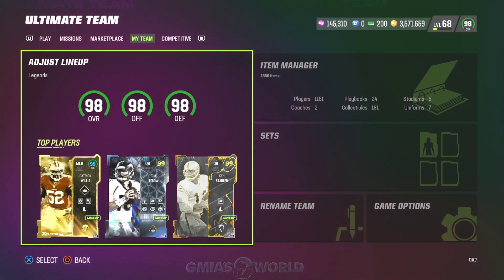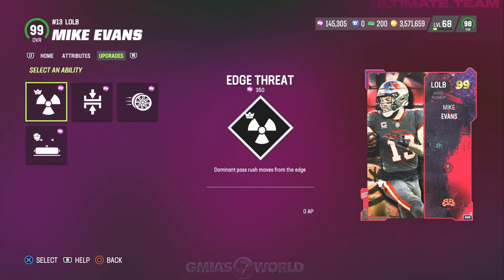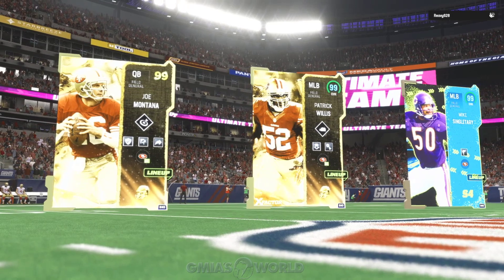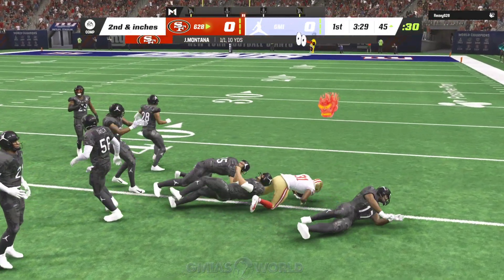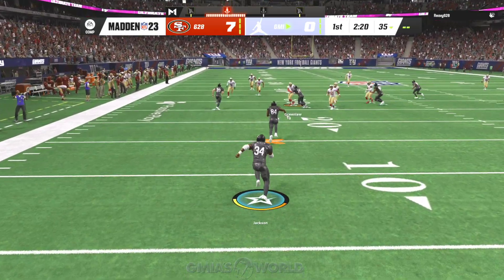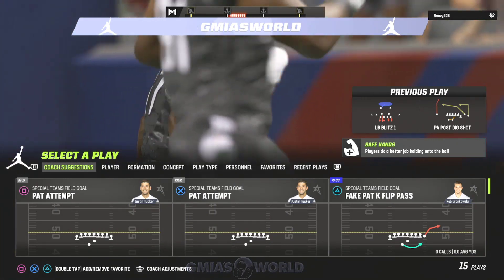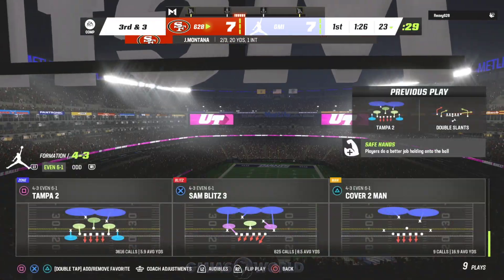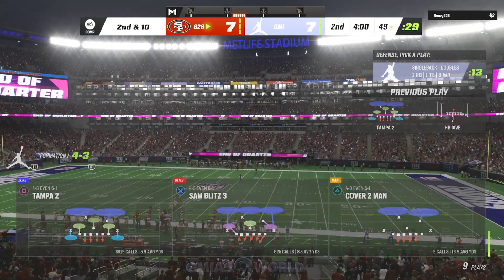NEW 99 MLB Harold Carmichael & 99 LOLB Mike Evans Are a GLITCH! Madden 23 Gameplay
These players are glitchy!

-Background Music @ZaneAlexanderNC via Twitter